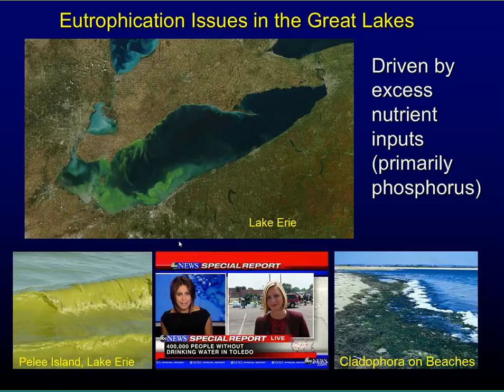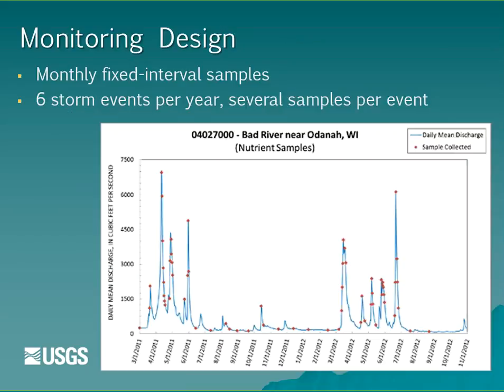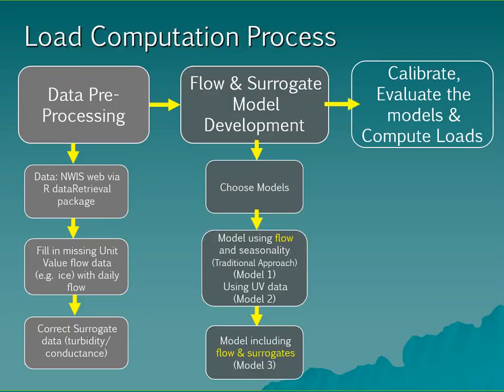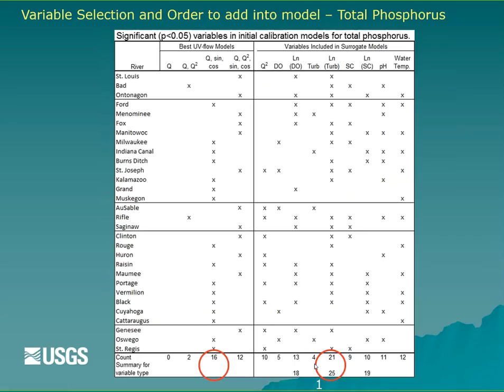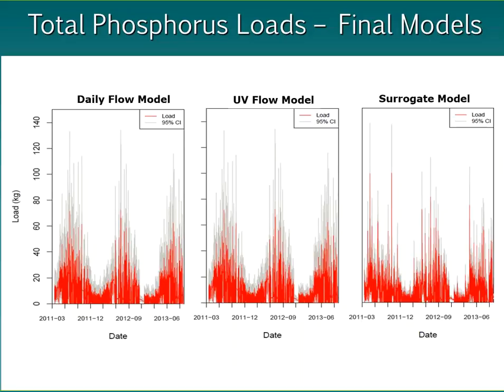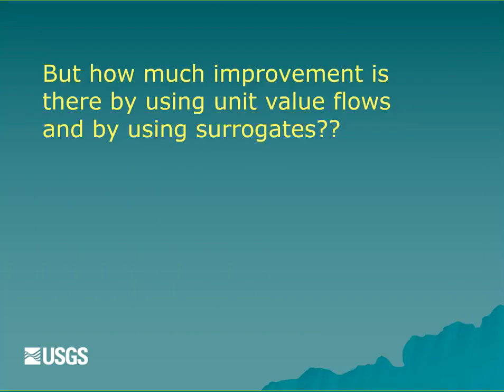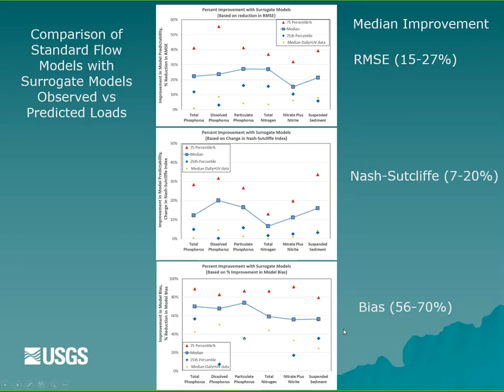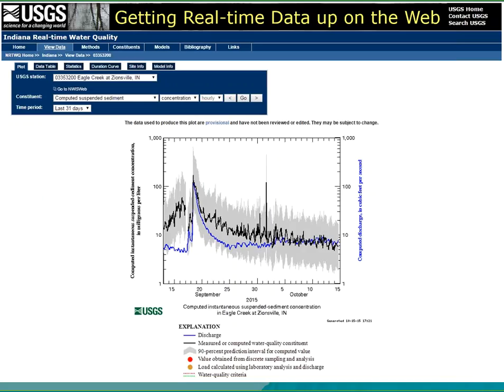Nutrient Surrogate for Computing Continuous Loads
Continuous flow and water quality parameters (turbidity, temperature, specific conductance, pH, and dissolved oxygen) are measured and discrete samples are collected for nutrients and suspended sediment in selected Great Lakes tributaries to document water quality and provide continuous (5-minute) loading information. Eutrophication problems in many Great Lakes estuaries has led to the establishment of the Great Lakes Water Quality Agreement, wherein specific goals were established for loading of some constituents. In 2010, the Great Lakes Restoration Initiative was launched by the U.S. Environmental Protection Agency to target problem areas, accelerate restoration efforts, and track progress of these efforts. In 2011, the U.S. Geological Survey established a monitoring program on 30 tributaries to the lakes, draining ~46% of the U.S. area and representing a spectrum of land uses. To estimate loadings, two regression models were developed for each constituent for each site: one using only unit-value flow and seasonality; and one using flow, seasonality, and continuous surrogates. The variables included in the final models for each constituent were chosen from the explanatory variables that worked “best” for all sites. In computing loads, if continuous surrogate data were unavailable for short periods, loads were computed with the flow and seasonality models. This information provides a better understanding of the variability and trends in the loading affecting the environmental health of the Great Lakes than traditional load estimation techniques.